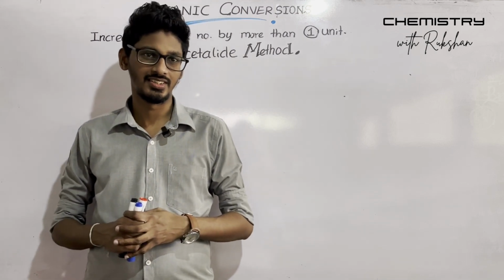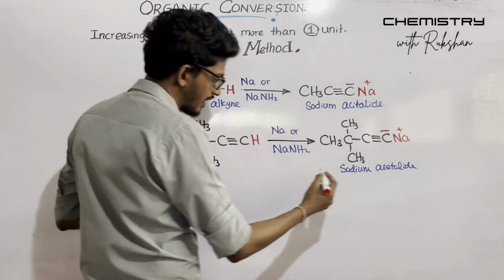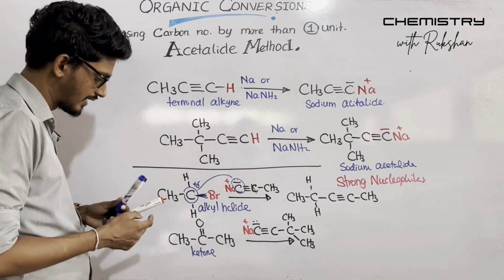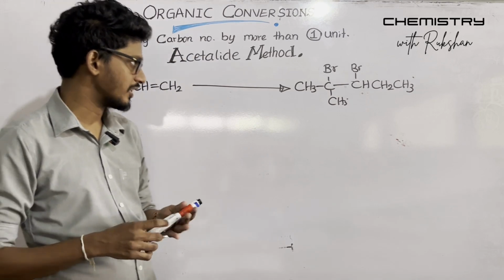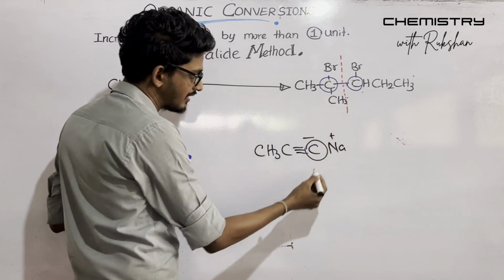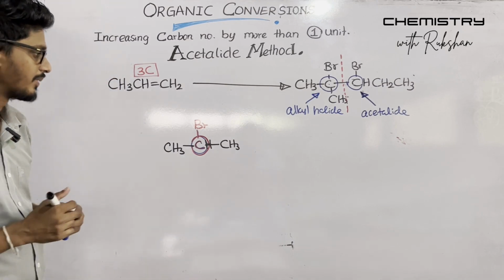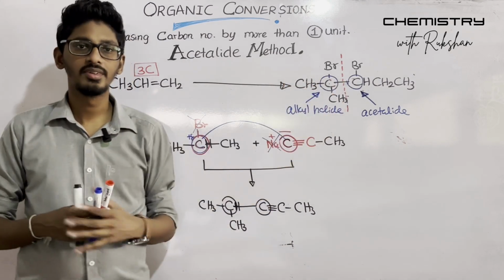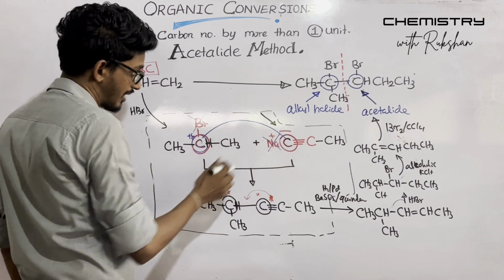Organic Conversions using Acetylides